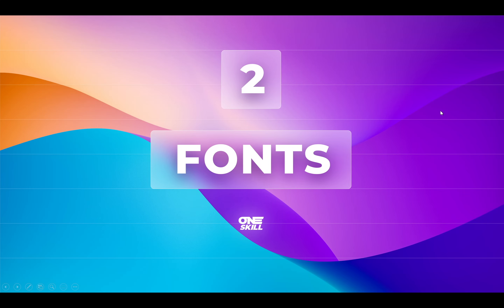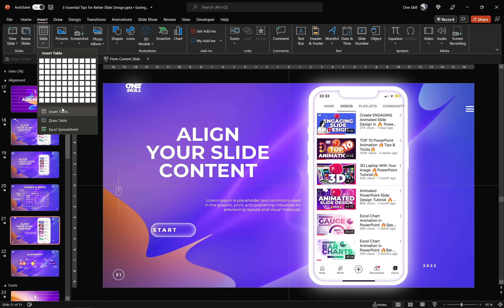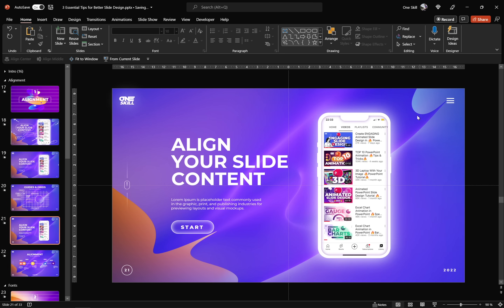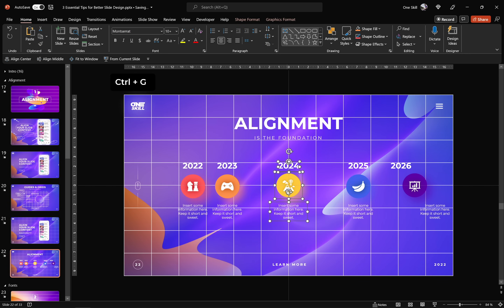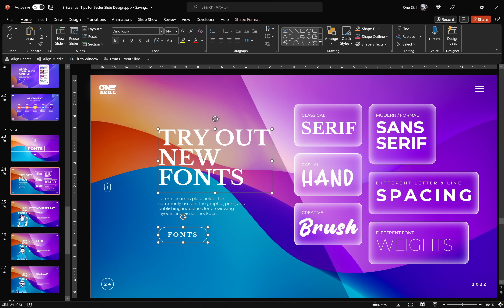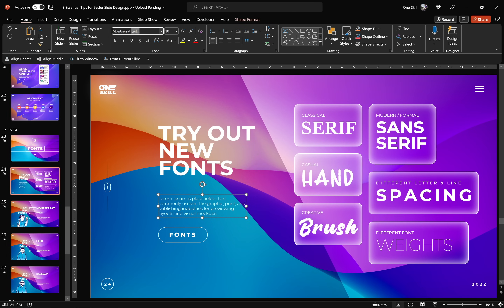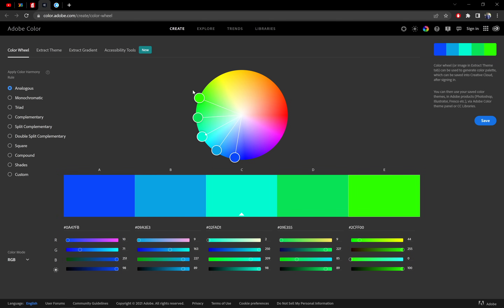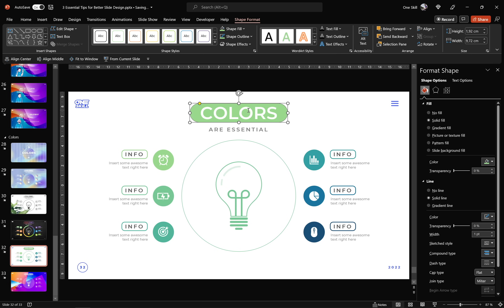🔥3 ESSENTIAL Tips🔥 for Better Slide Design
Hello Ladies & Gentlemen, in today's video I will share with you in my opinion the three most important tips for better slide design. First we will start with alignment. We will use powerful alignment tools such as slide guides and grids to create perfect slide layouts. After that we will jump into the world of fonts. You will learn about different font categories, text spacing and font weights. Finally we will explore the power of colors in your slide design. I will share with you my tips and my favorite tools on how to pick a perfect color palette. In this tutorial I am on Windows and using PowerPoint Microsoft 365. Let's Go!

⏰ Jump to Any Part of the Video:
00:00 - Intro
00:59 - Alignment
09:00 - Fonts
14:30 - Colors
18:12 - Easy Peasy Lemon Squeezy :)